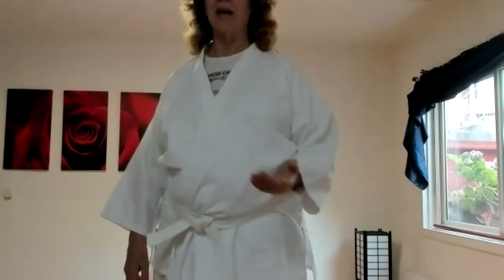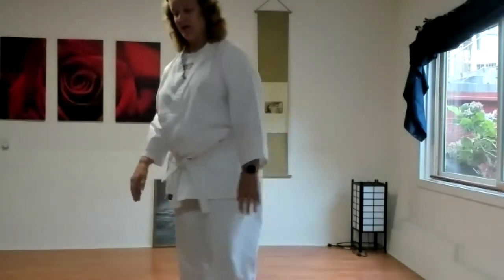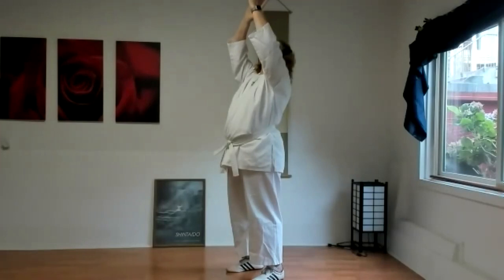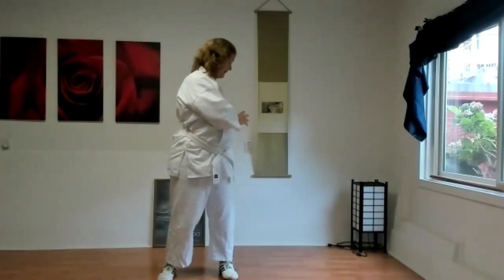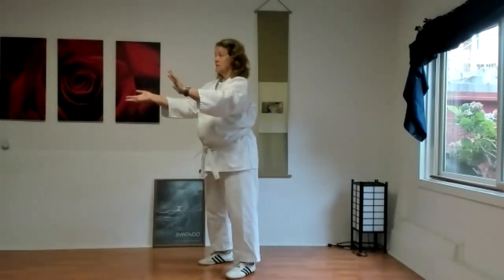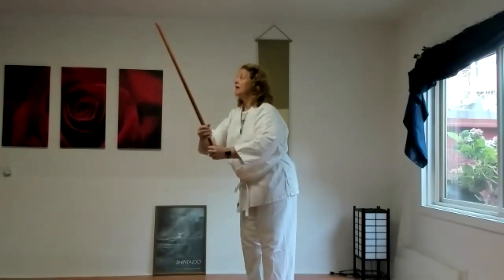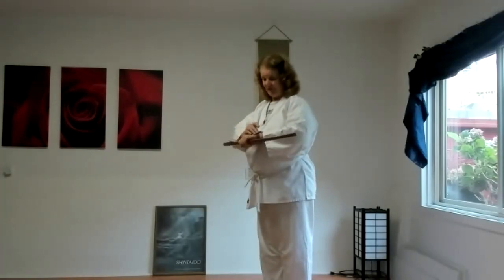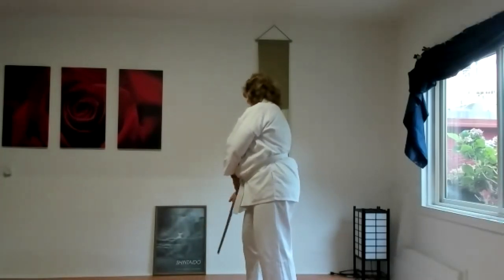Sunday 20240915 Diamond 8 -Dai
Diamond Eight Cut Kata - Dai form
Empty hand and with sword